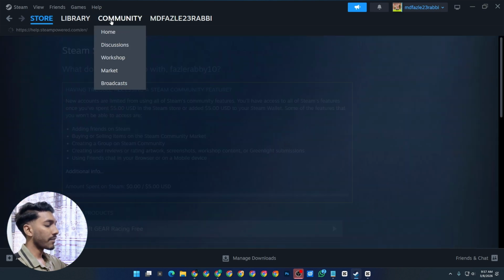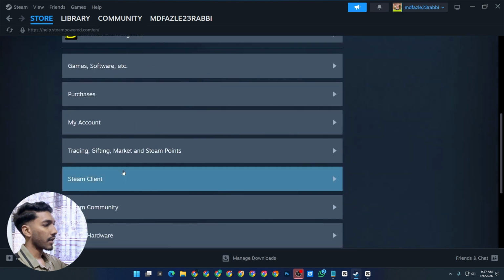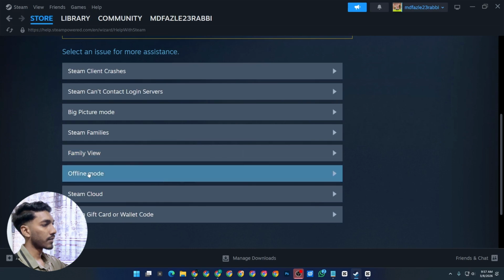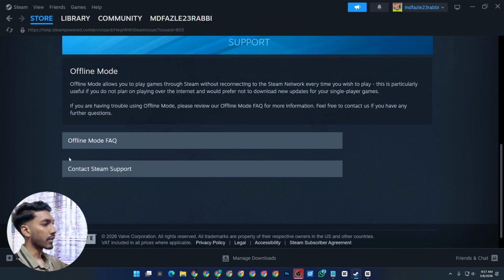How To See Linked Account On Steam (2026)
You will learn How To See Linked Account On Steam . contact Steam Support via the client to request this information, or check specific third-party websites for linked Steam account